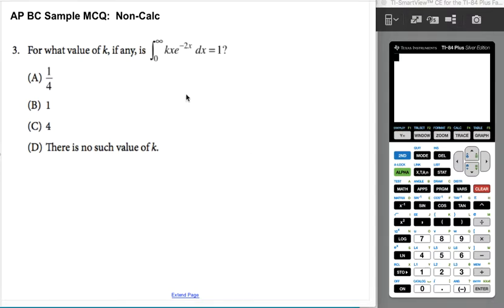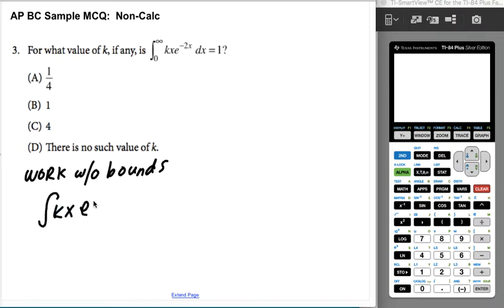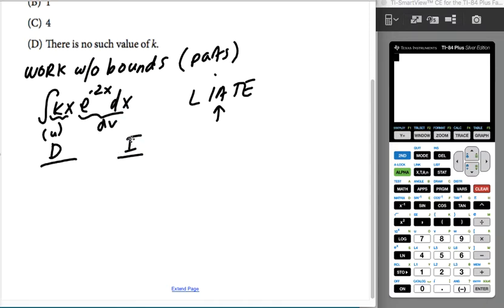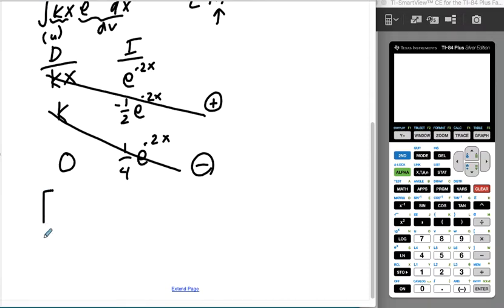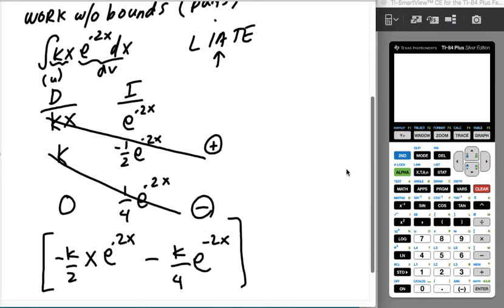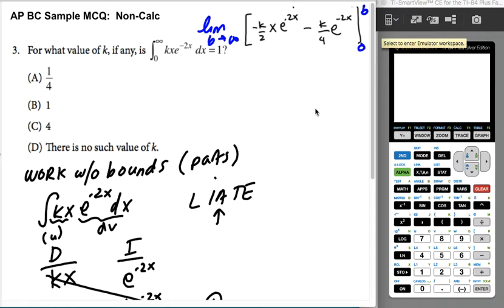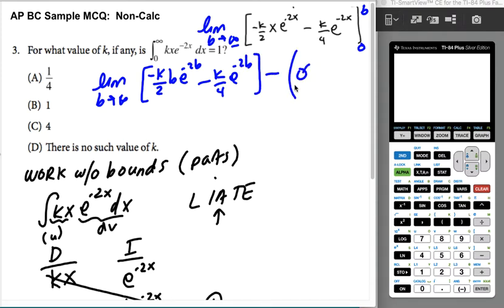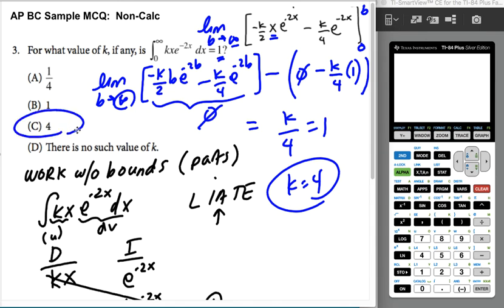AP BC Calculus Sample Multiple-Choice 3